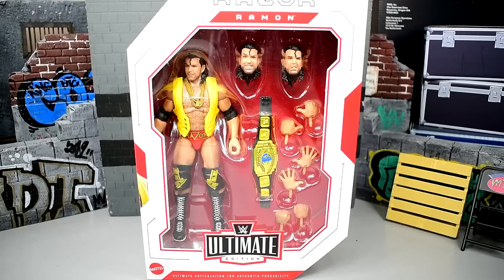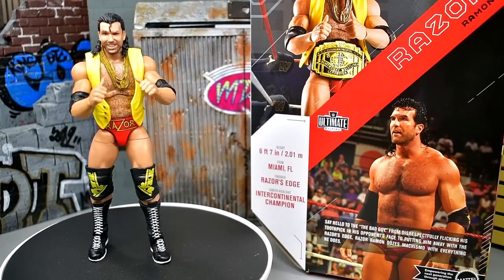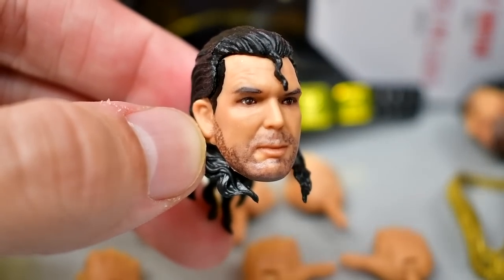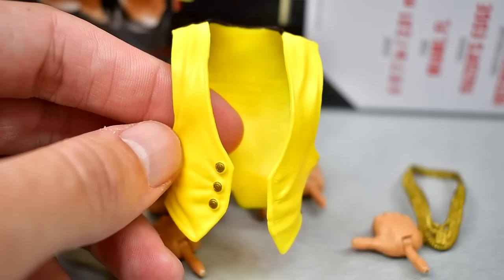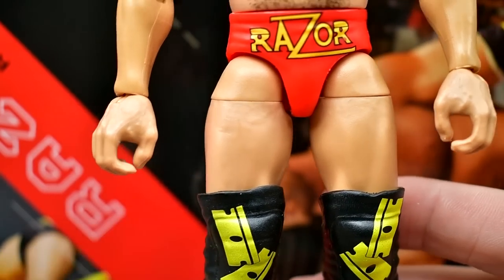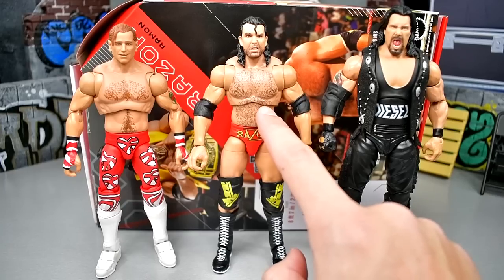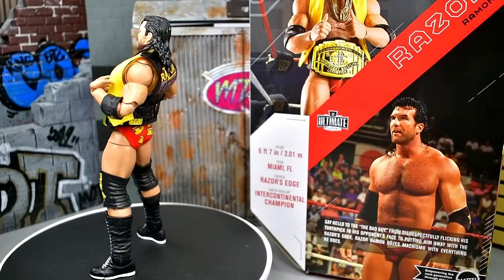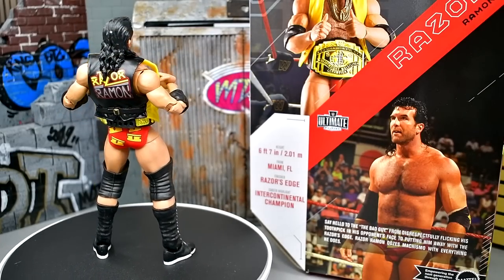WWE ULTIMATE EDITION RAZOR RAMON FIGURE REVIEW!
Today, MDT My Damn Toys is reviewing the WWE Ultimate Edition Series 16 Razor Ramon action figure from Mattel! This set also includes Ultimate Edition AJ Styles! This figure is one of the NEW Ultimate Edition figures from Mattel in 2023!